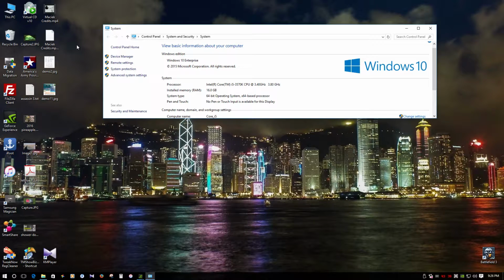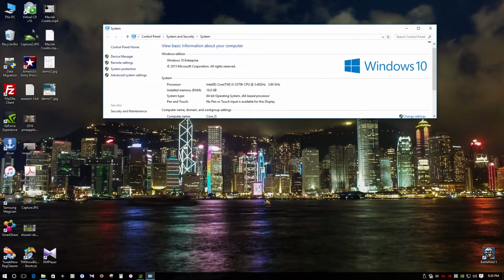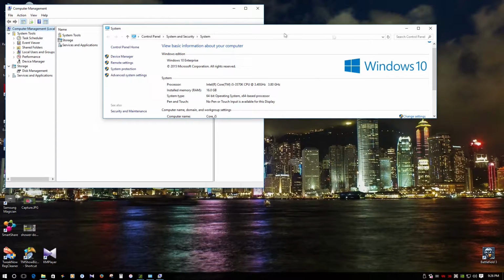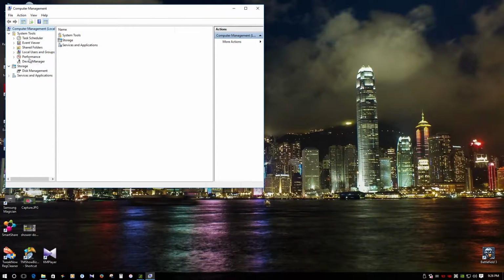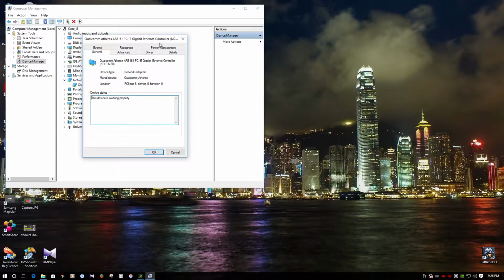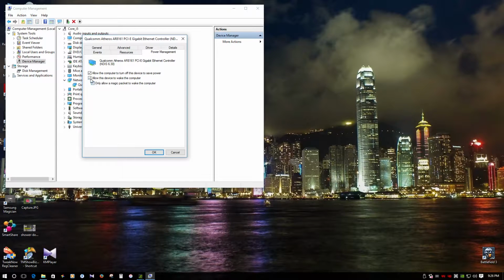How to fix Windows 10 Sleep mode issues in 3 min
Win 10 waking up by itself fixed.